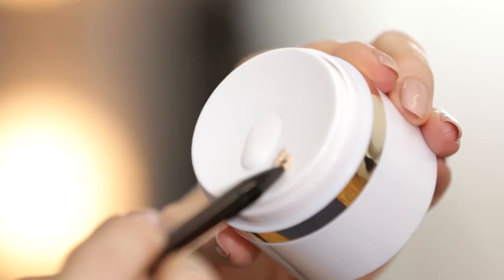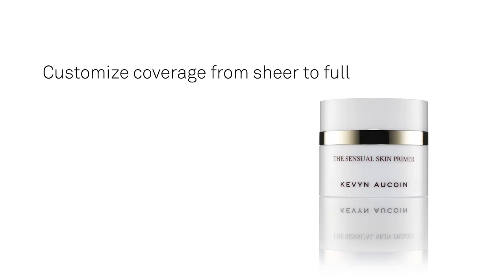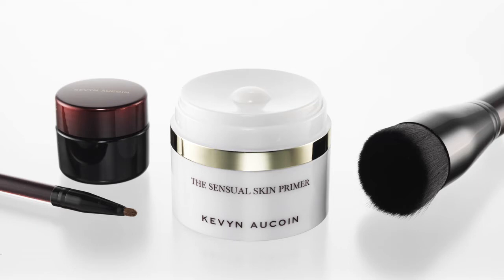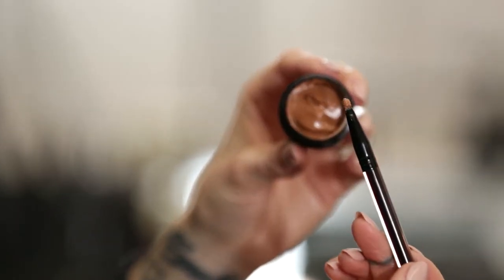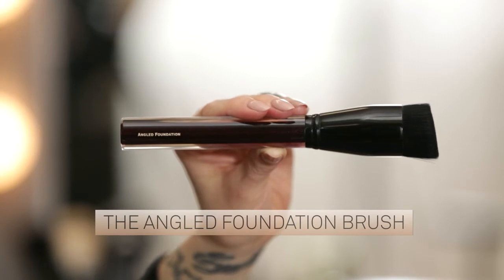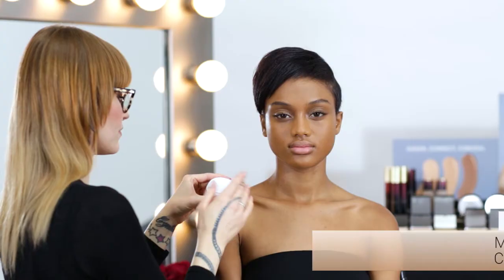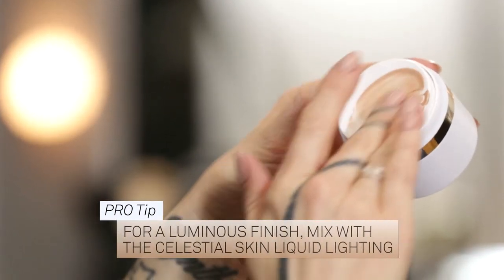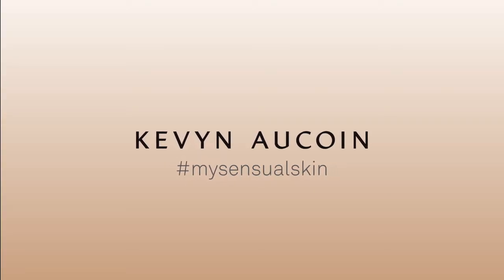Kevyn Aucoin | The Sensual Skin Primer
Kevyn Aucoin’s thirst-quenching veil maintains skin’s moisture levels while granting a super-smooth, featherweight base for foundation. The ultimate ‘first course’ in any high-end make up menu, this phenomenal primer extends the wear time without clogging your pores, to ensure you’re consistently selfie-ready.